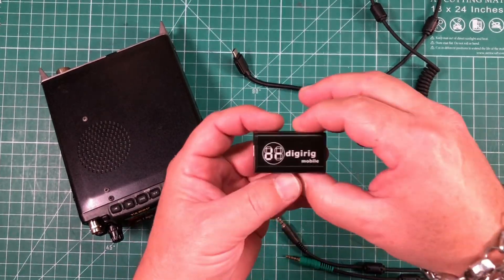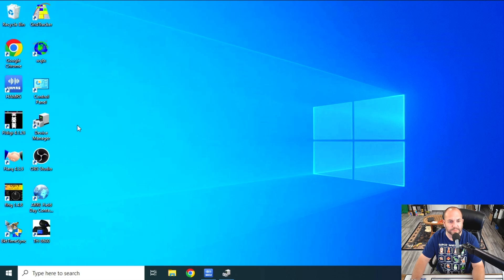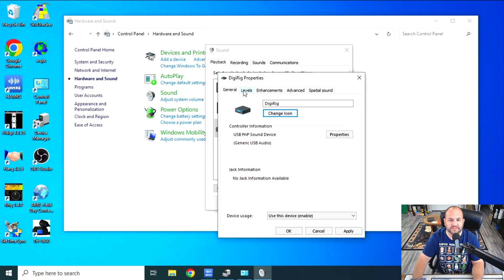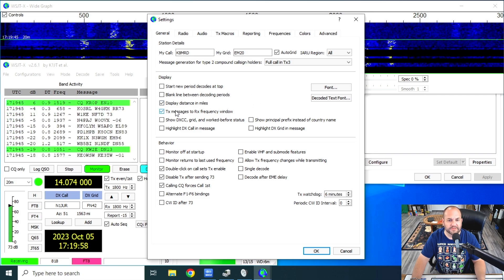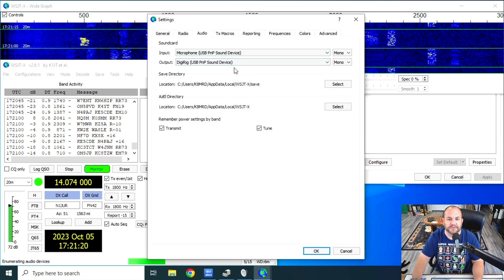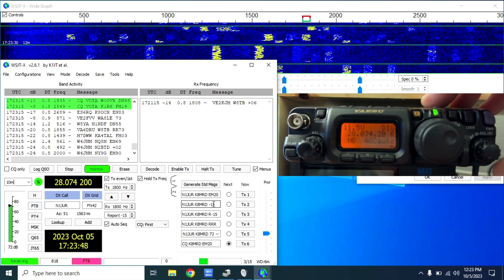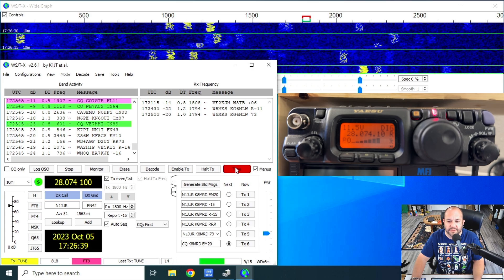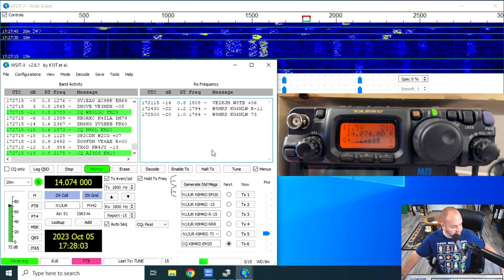How To Setup the Yaesu FT-818/FT-817 With Digirig for WSJT-X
The Digirig Mobile Works Effortlessly With The Yeasu FT-818 and FT-817.  In this video I show you how to get the two set up and operating with WSJT-X.

Save 10% of Messi & Paoloni & ABR Industries Coax with Code MP10